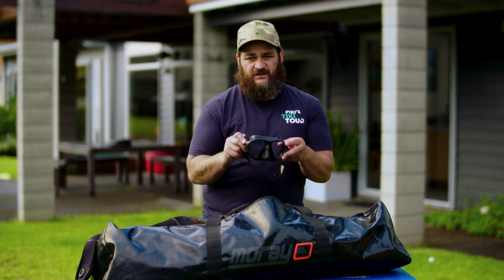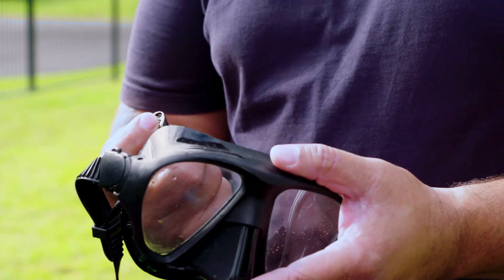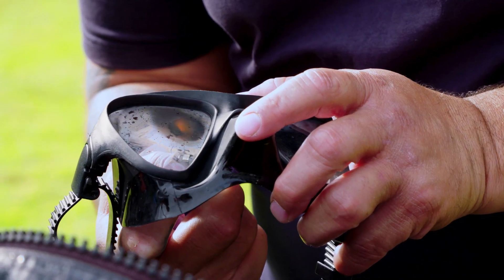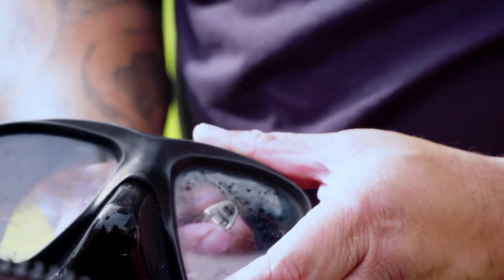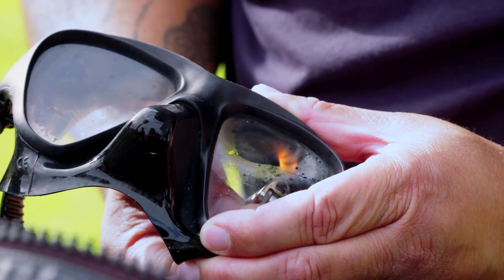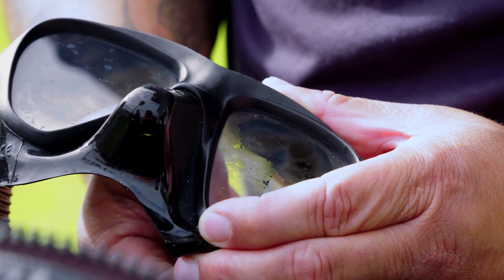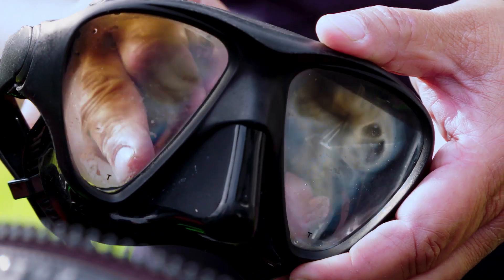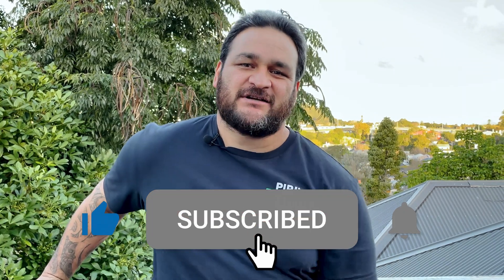How to Clear your Diving Mask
For those that love a ruku (dive) like me, I hate when my mask decides to fog up. After trying every trick in the book, I came across this one.

For those of you wanting the next episode of Piri's Tiki Tour, we have something special to share with you very soon...